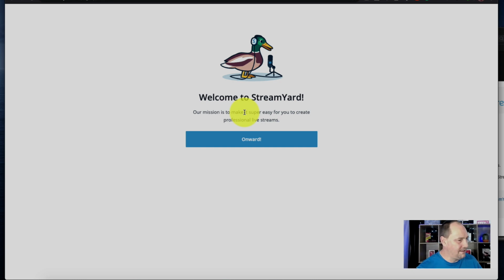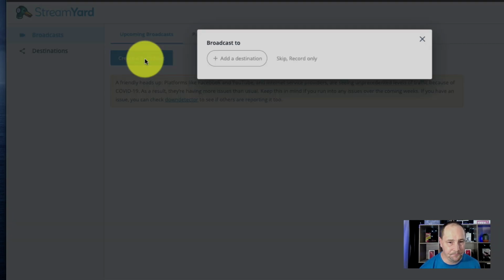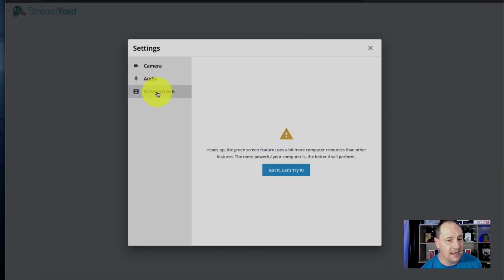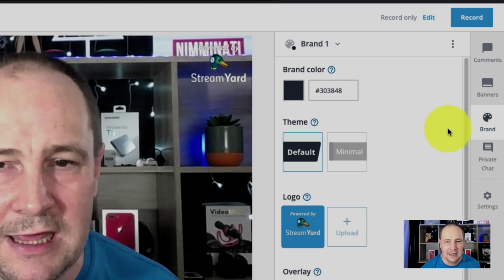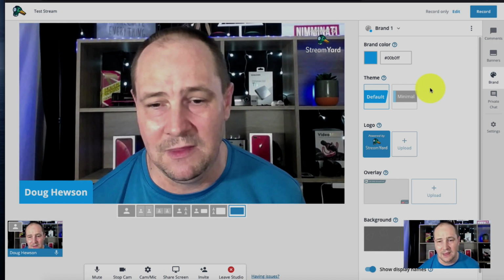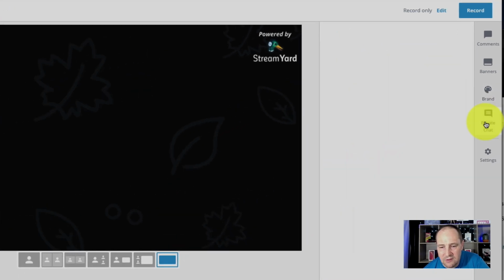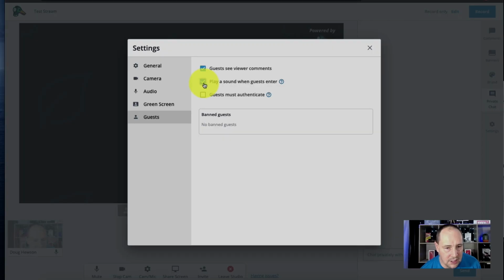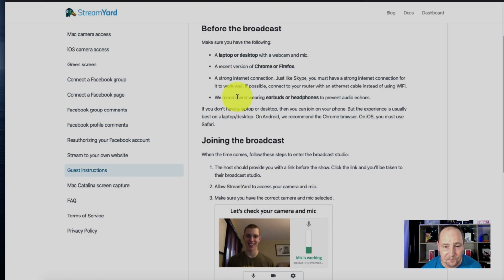Streamyard Live Stream - Get Started Now!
In this video, we look at the easiest way to get started with live streaming guests - with a StreamYard live stream! Doug will show you how to get going on StreamYard for the first time!